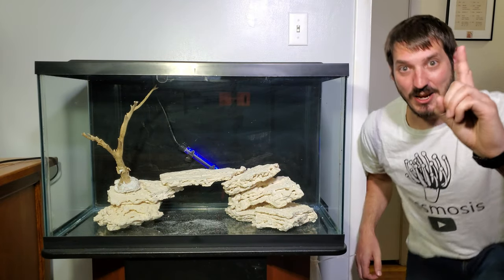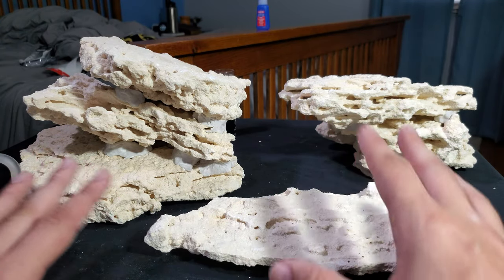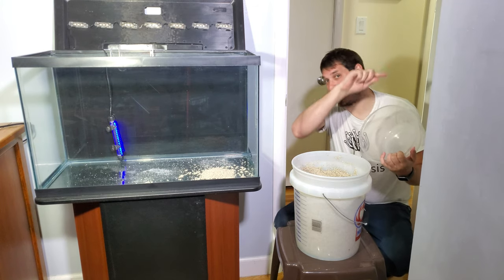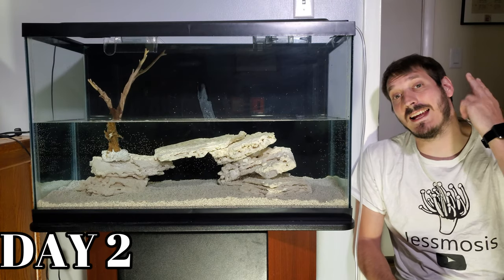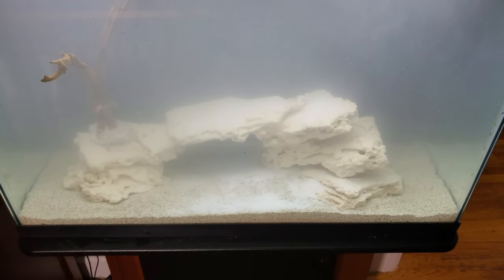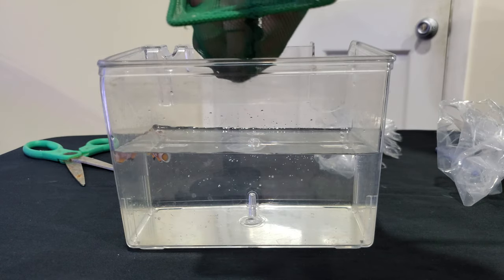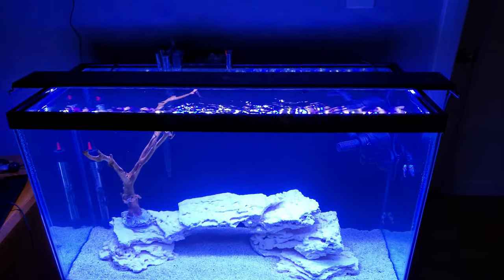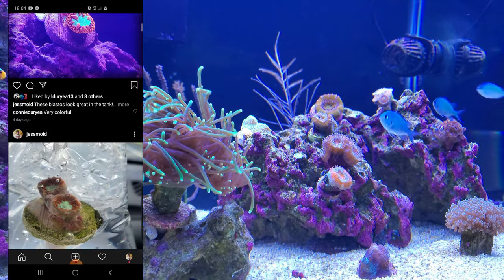FINALLY SET UP!! Gladiator Clownfish Added | 29 Gallon Nano Reef Tank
In this video I start up the 29 gallon reef tank and put my first livestock into the aquarium.